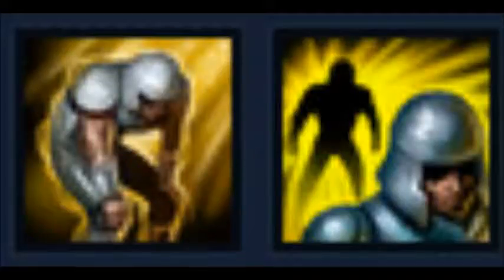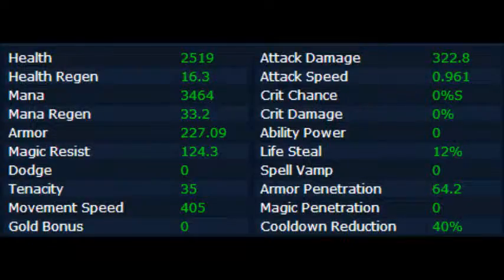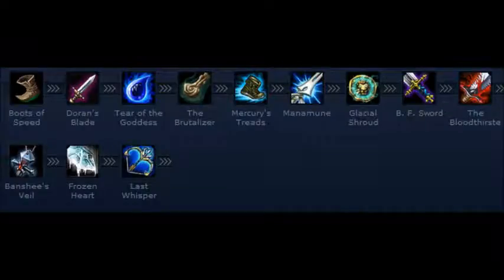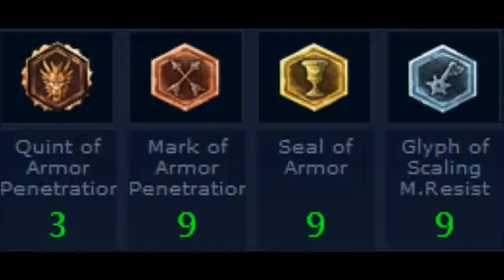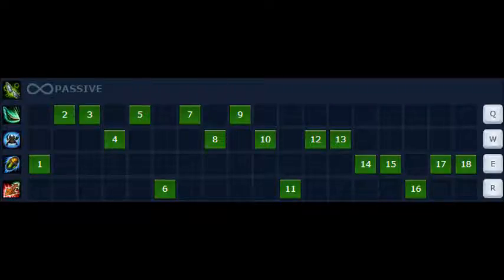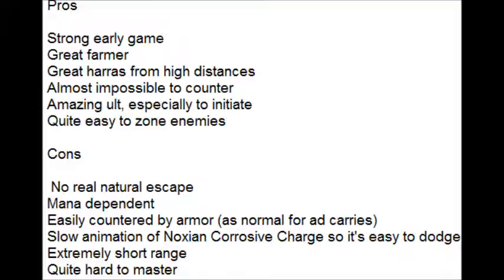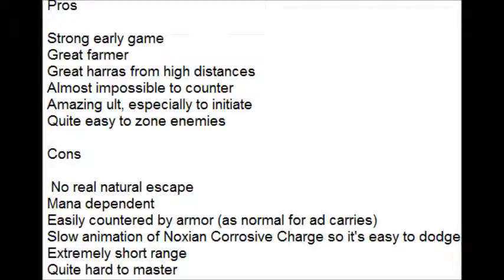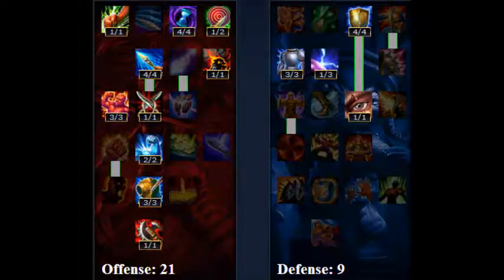Beginners Guide to League of Legends | Urgot Guide Strategy | Tips and Tricks